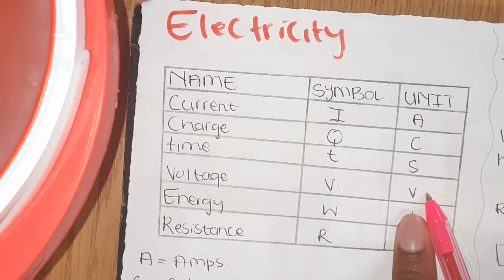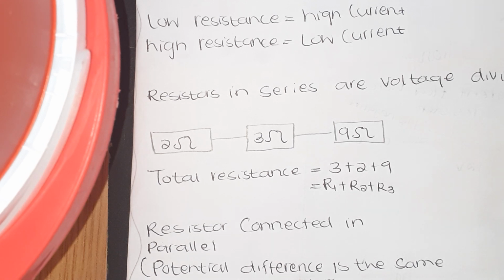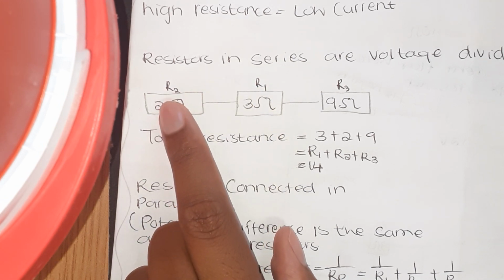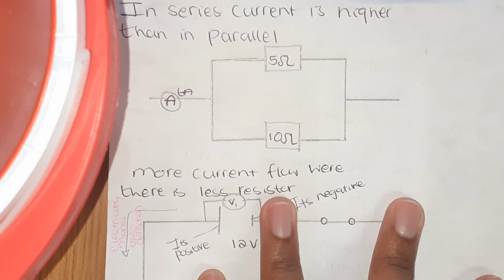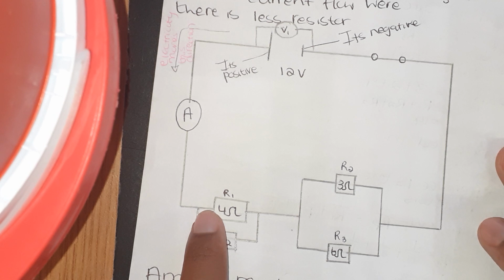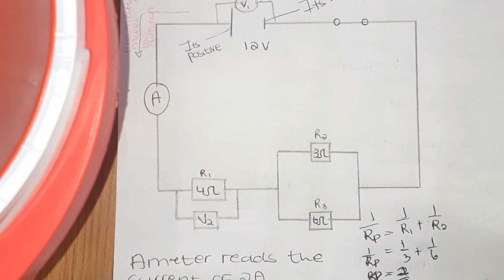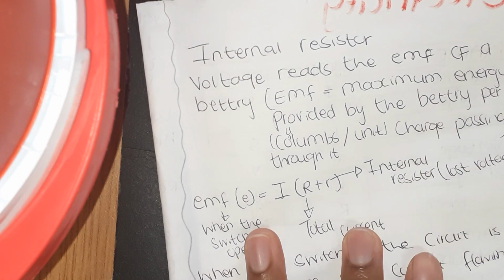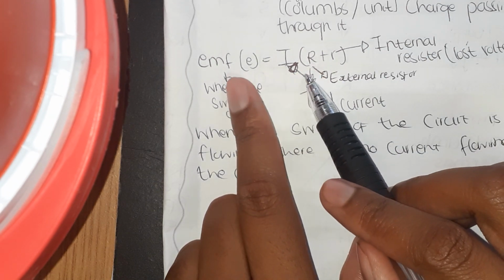PHYSICAL SCIENCE- ELECTRICITY GRADE 10 TO 12 INTRODUCTION THEORY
in this vedio i explain what is a parallel circuit
and what is a series circuit